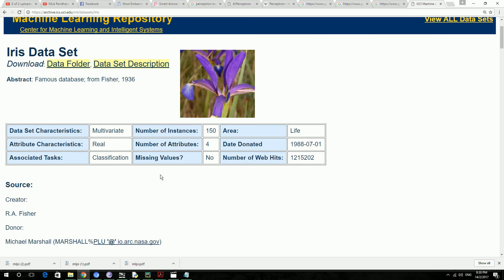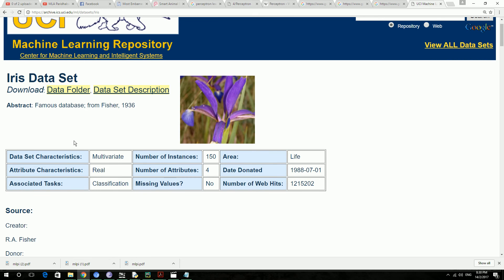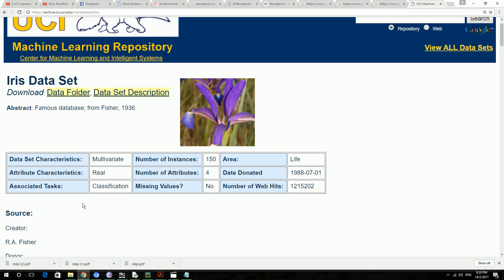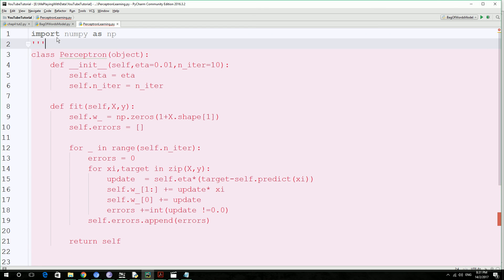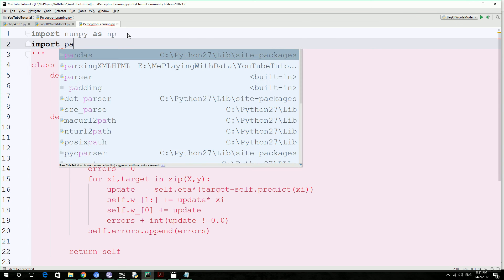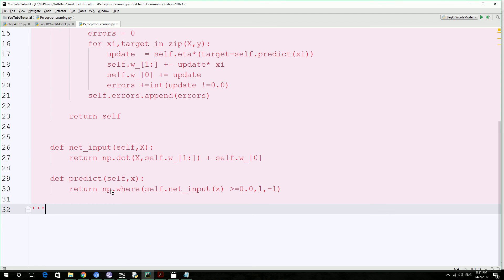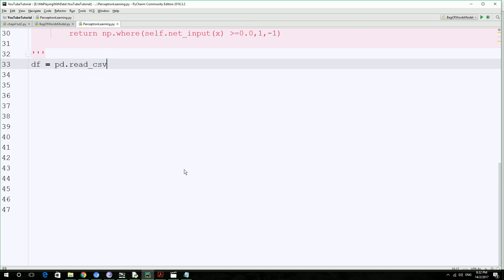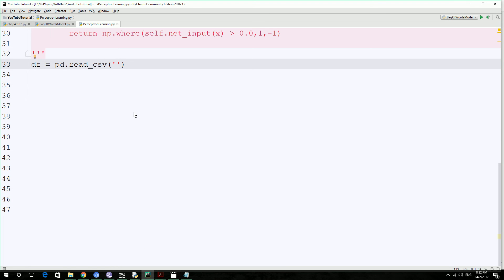Machine Learning Perceptron algorithm in python part 2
Building Perceptron ML classifier algorithm in python part2

Machine Learning using python and Scikit learn is packed into a course with source code for everything... head on to below link to know more.